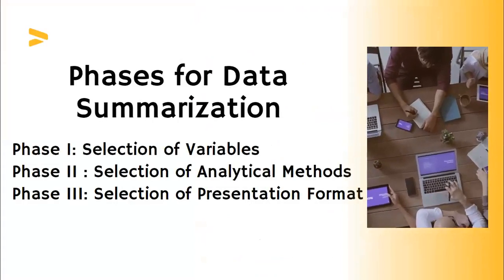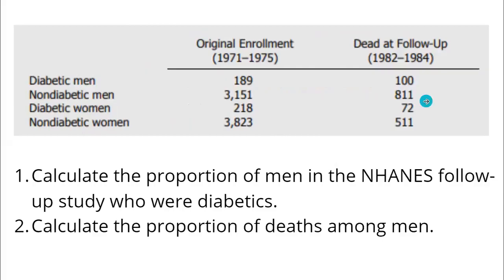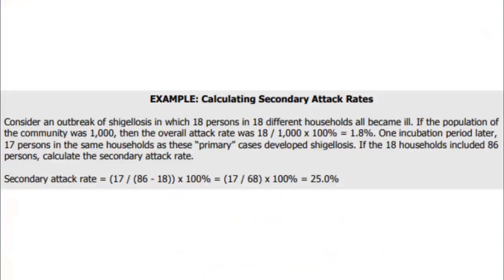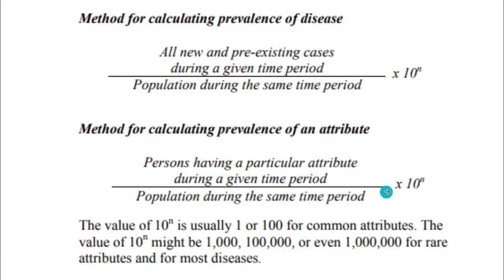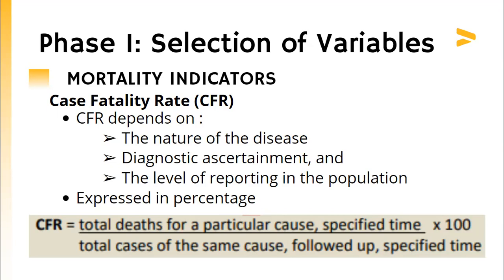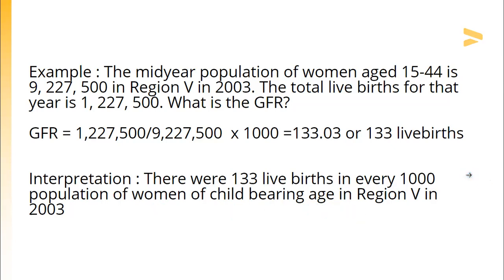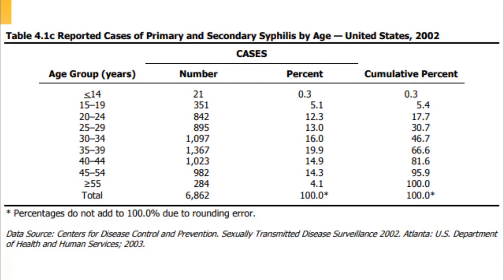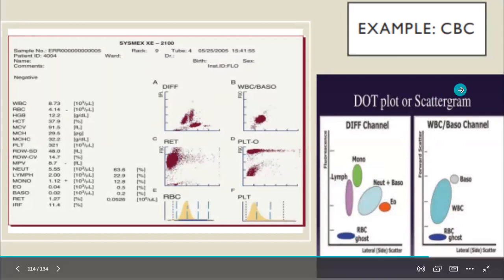Process of Measuring and Summarizing Data - Biostatistics and Epidemiology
This lecture video discusses the different morbidity, mortality, and population health indicators used in public health as a means of measuring and summarizing health data.